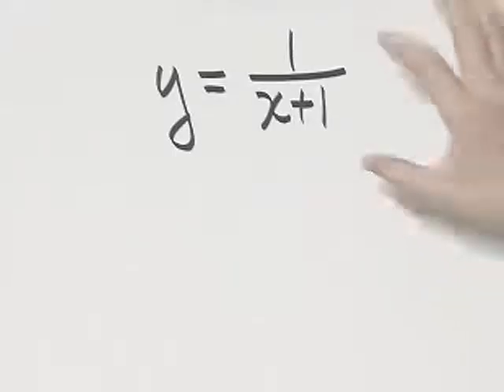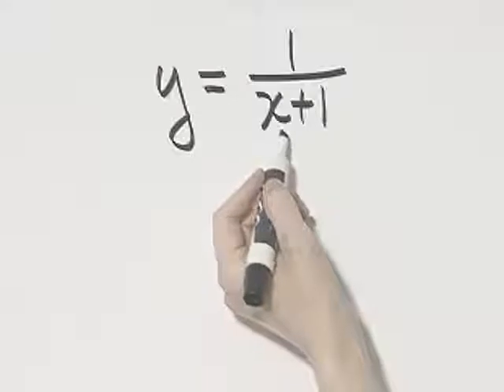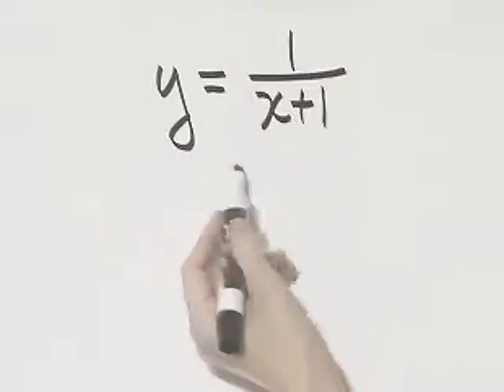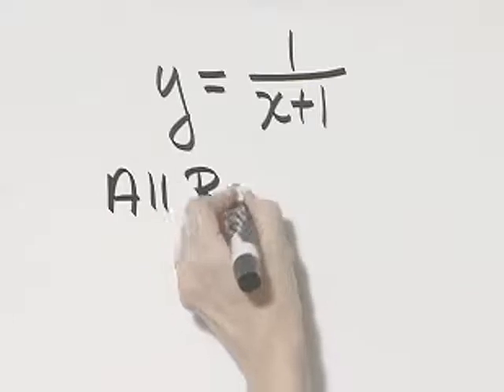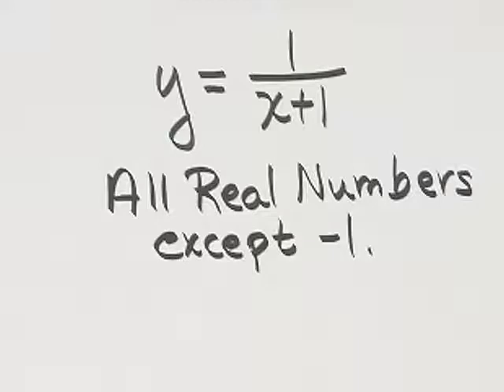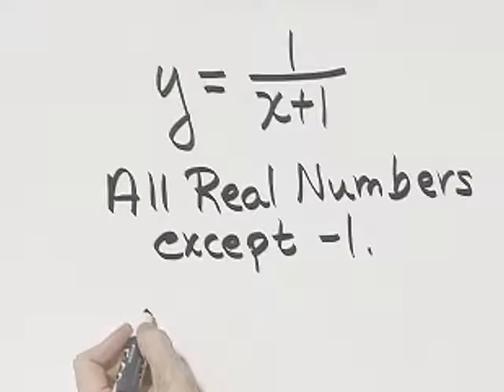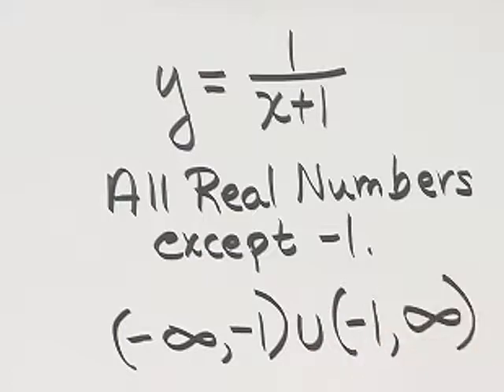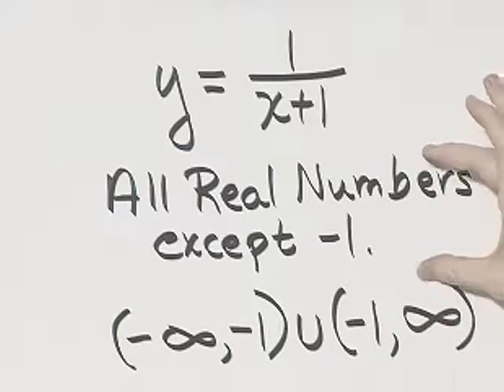Martin-Gay Beginning & Intermediate Algebra 6th Ed. Ch. 3 Ex. 21